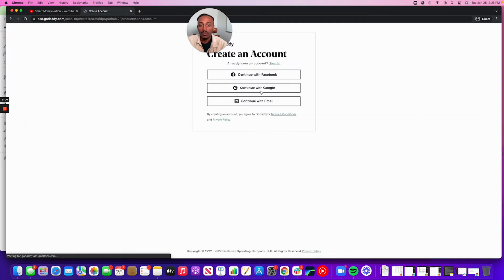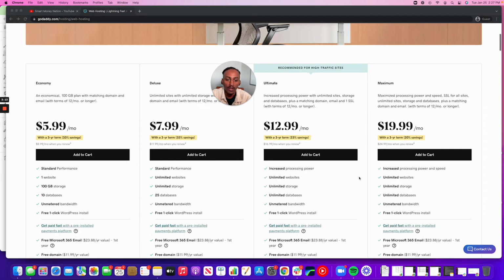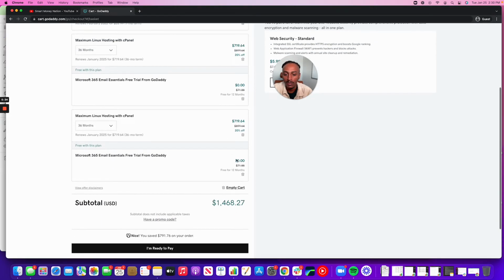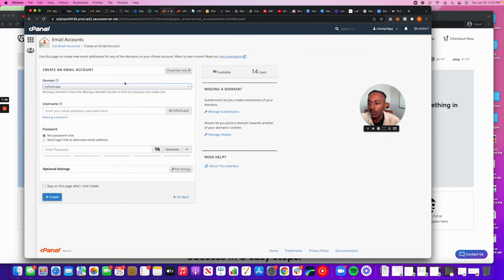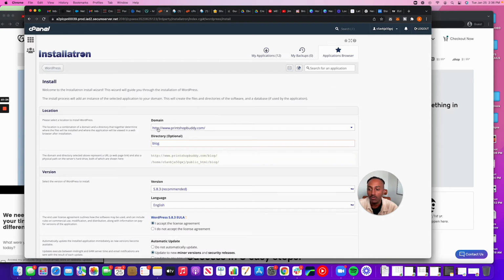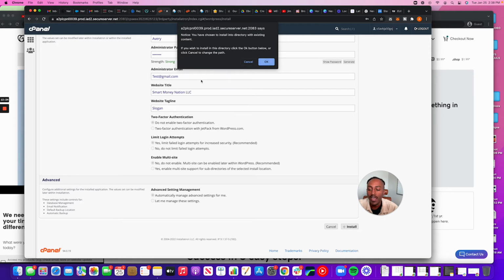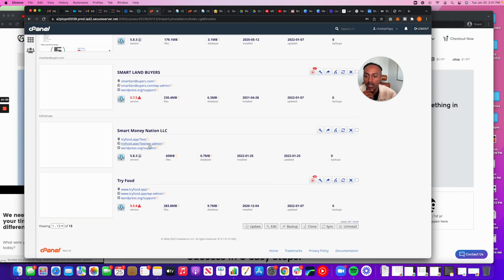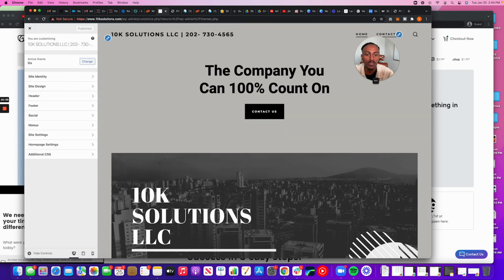How To Quickly Setup a Professional Website & Email For Your LLC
In this video I talk about How To Quickly Setup a Professional Website & Email For Your LLC.

Make money online with the best work from home opportunities.